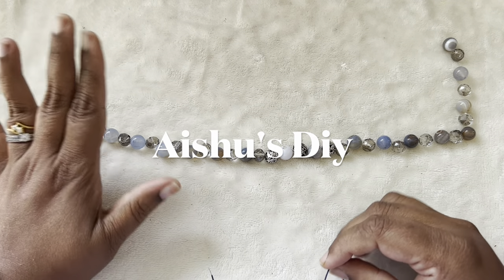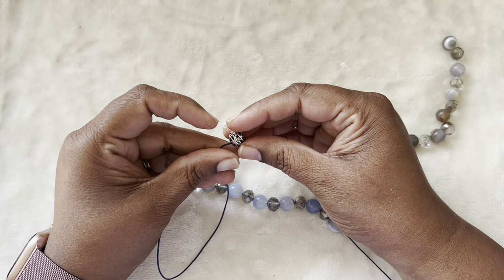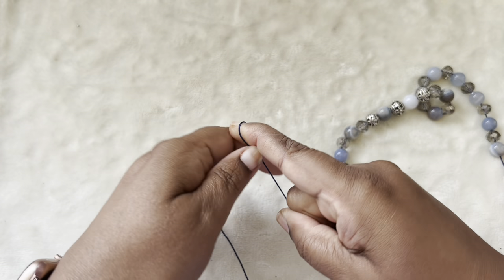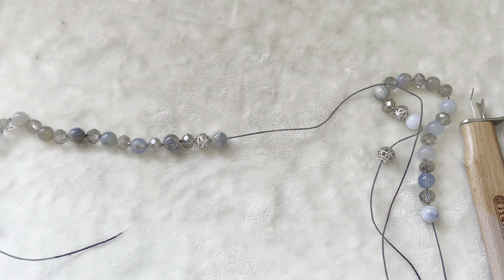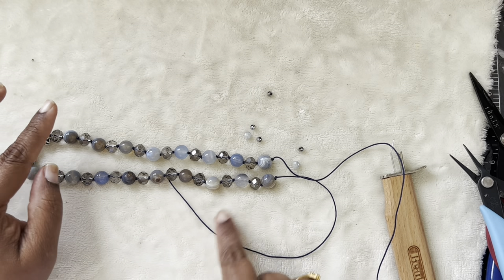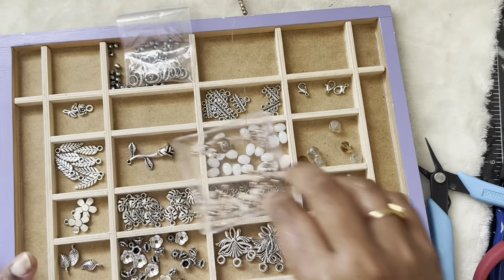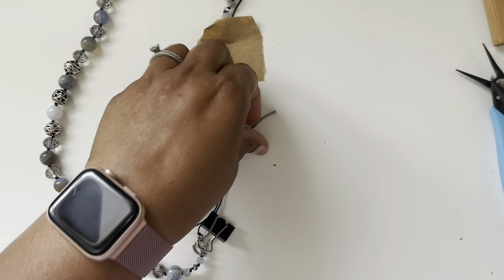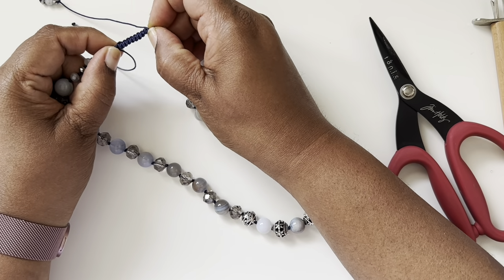Knotted short Necklace with Nature's Bounty Treasure box-2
A short knotted necklace with adjustable clasp.

Basic Macrame knots tutorial

Aishusdiy

Aishudiy